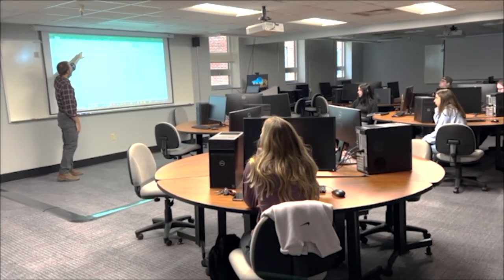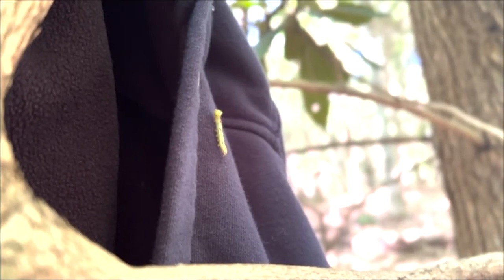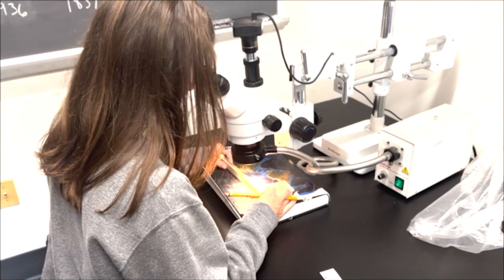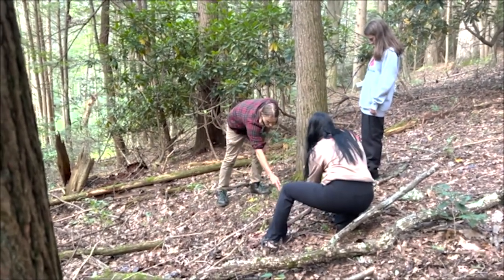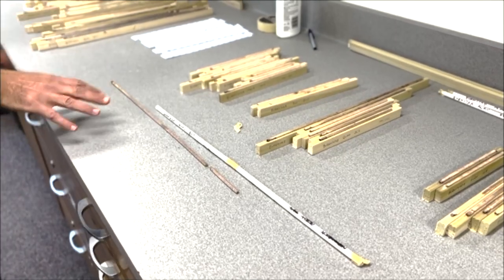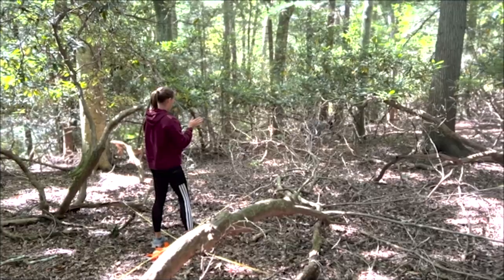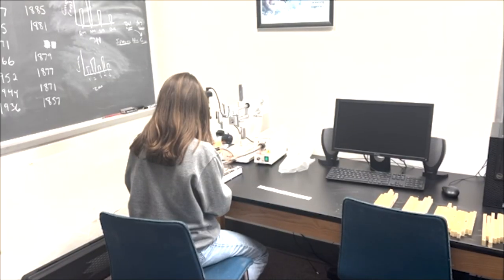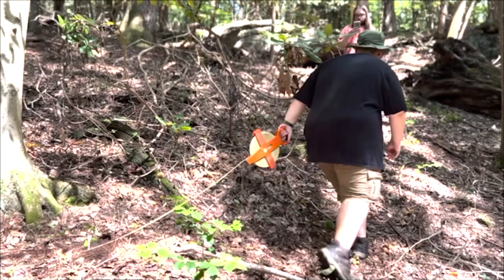Burnwood Trail NPS Project